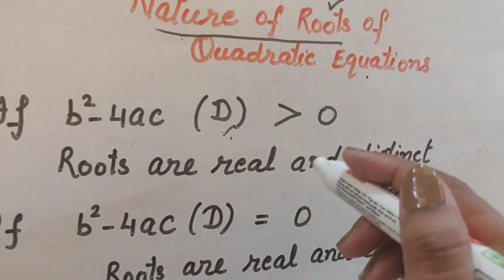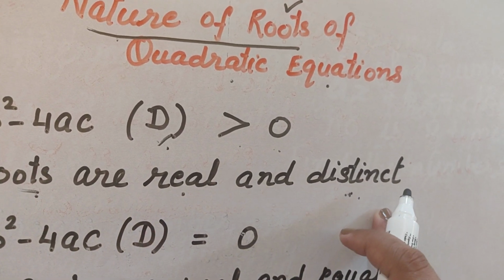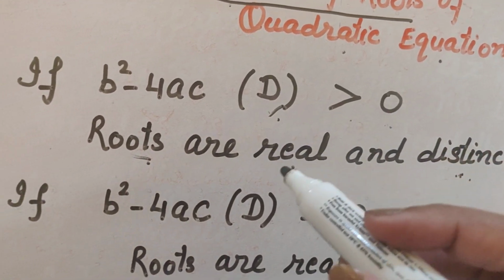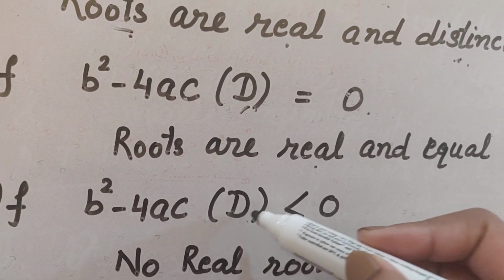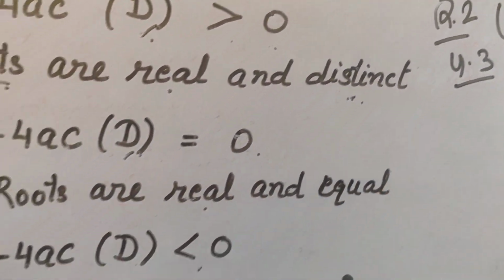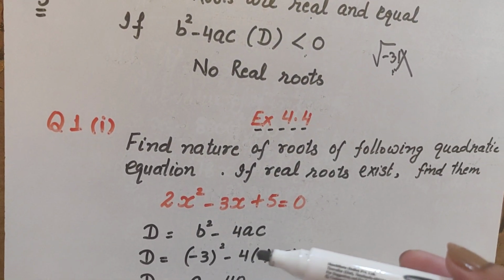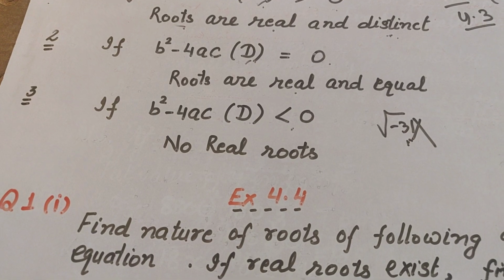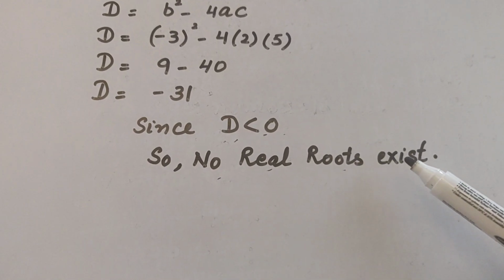Nature of roots of Quadratic equations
Ex.4.4 Question 1( i part )